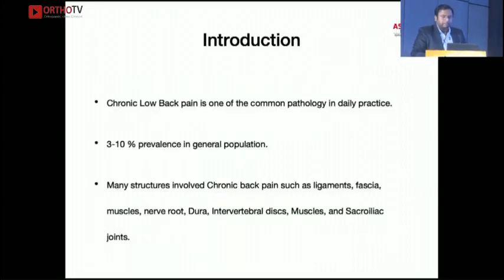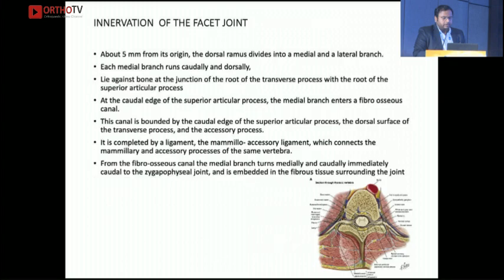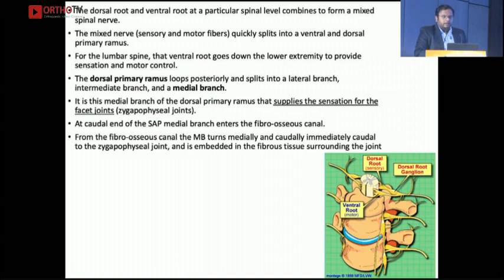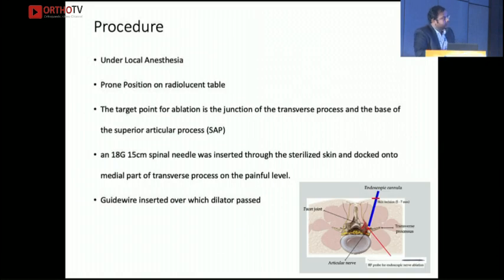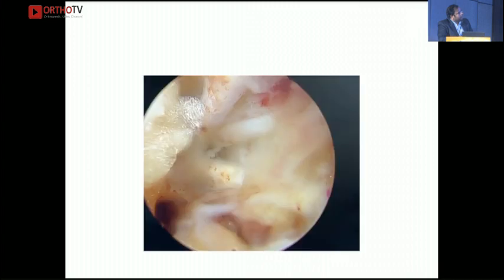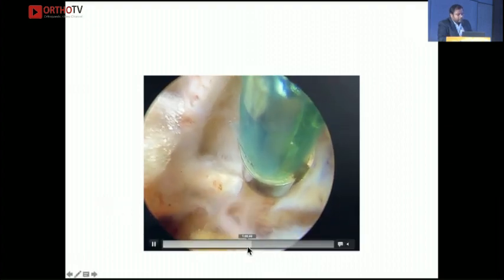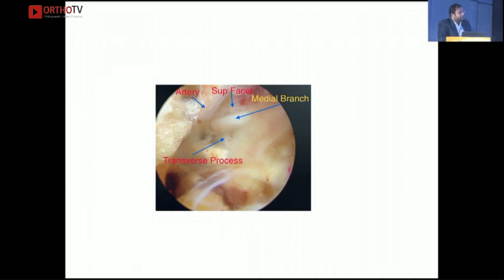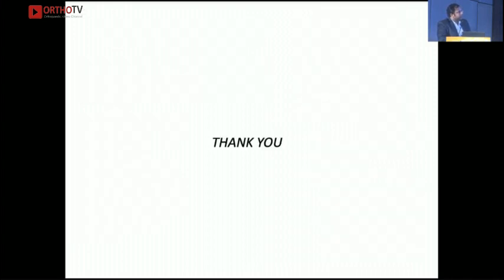Full Endoscopic Radiofrequency ablation of Facet Joints for Chronic Back Pain - Dr Gaurav Chamle